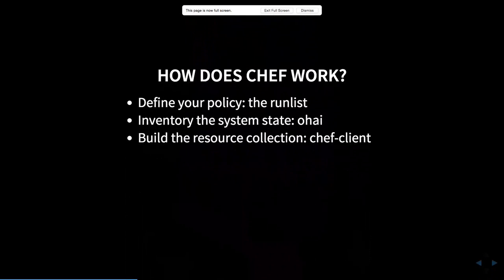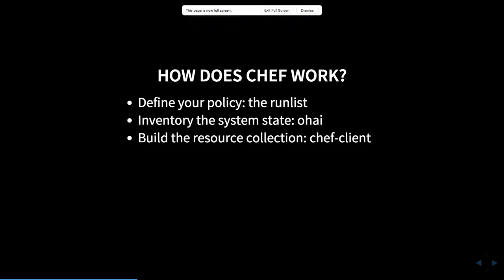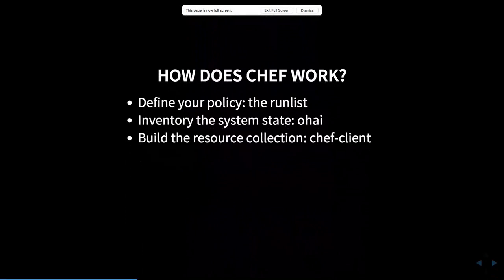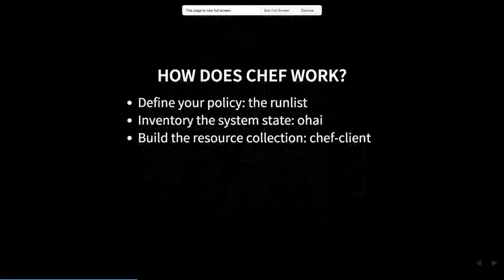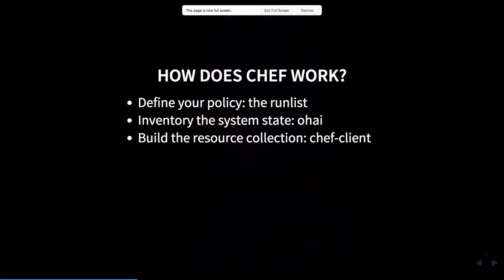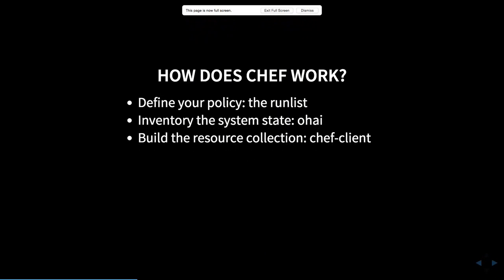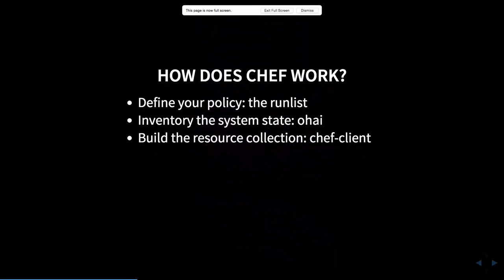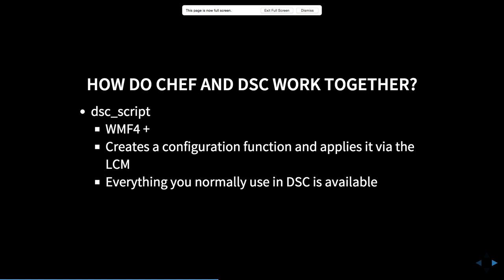Chef and DSC